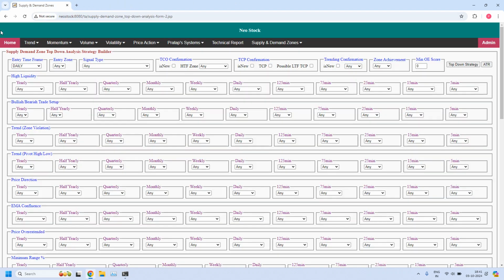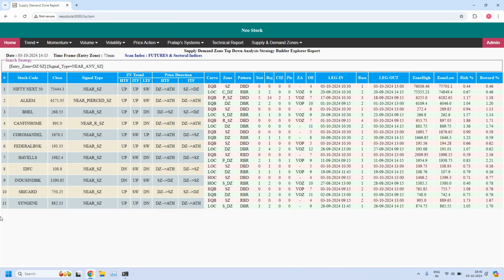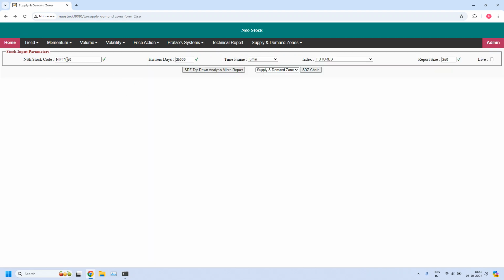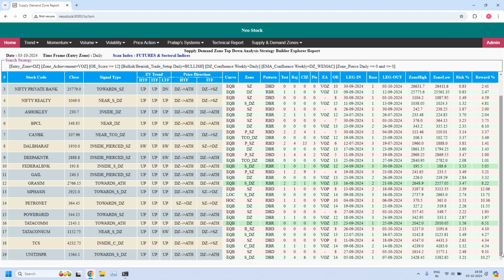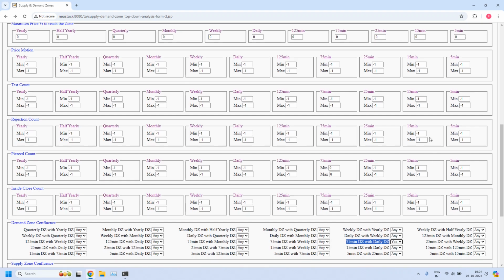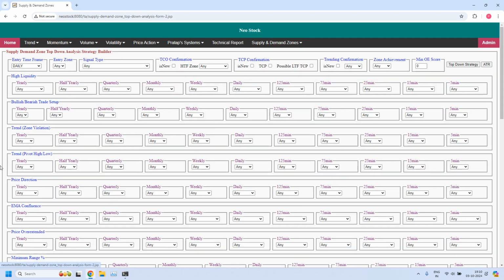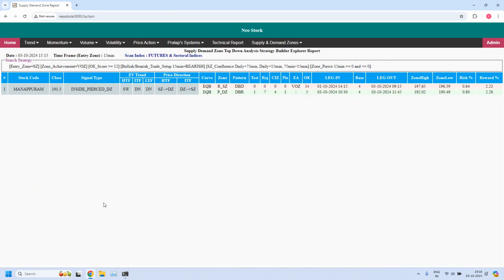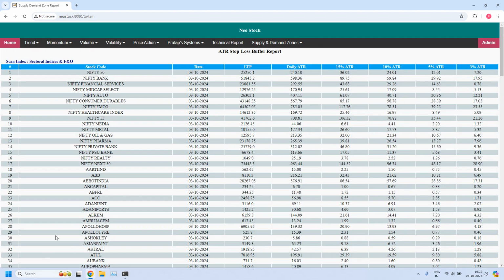NeoStock Supply Demand Zone Reports (03-Oct-2024)